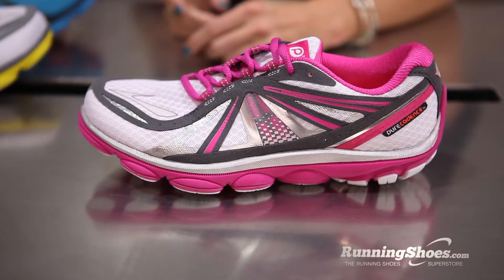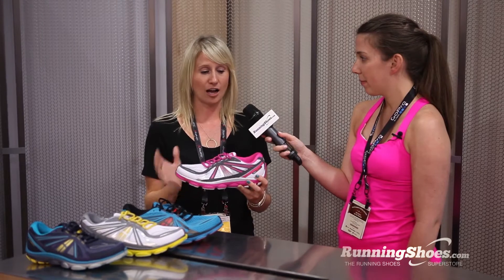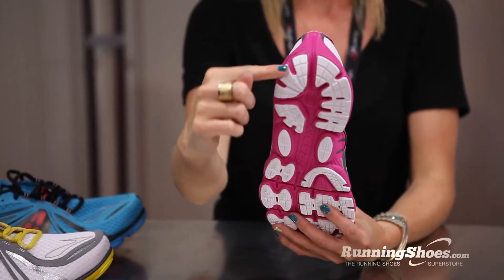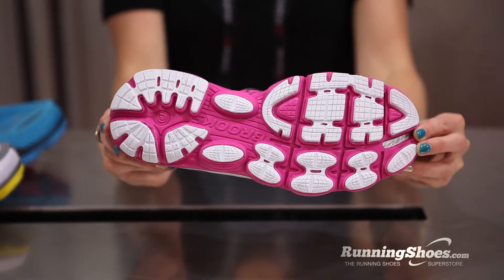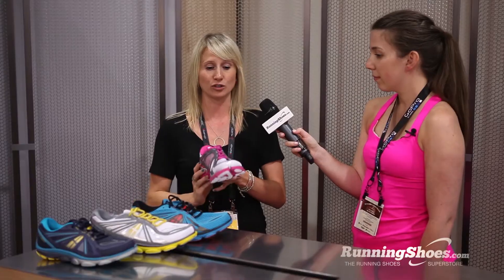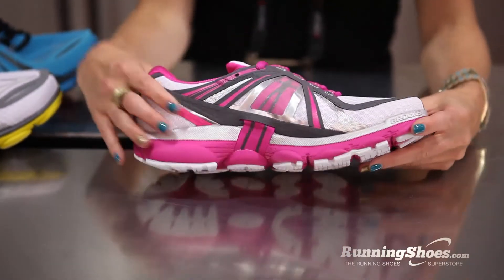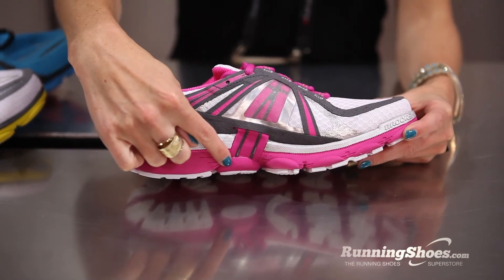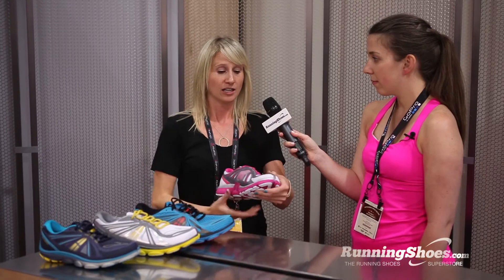Brooks PureCadence 3 at Summer Outdoor Retailer 2013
Getting support doesn't mean gaining weight when it comes to this ultra-light yet stable turn-hugger. It starts with our perfected IDEAL Heel that aligns your strike then transitions to a sculpted medial midfoot with a wider and more integrated Nav Band, finishing with supreme flex, featherweight materials and full-throttle looks. The result: feeling supported without feeling the shoe. Available Dec. 1, 2013.